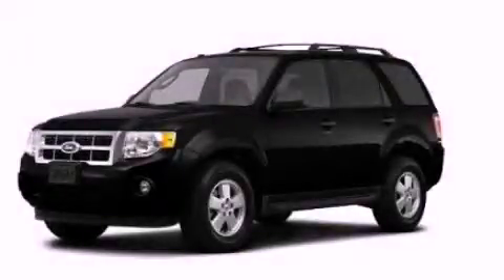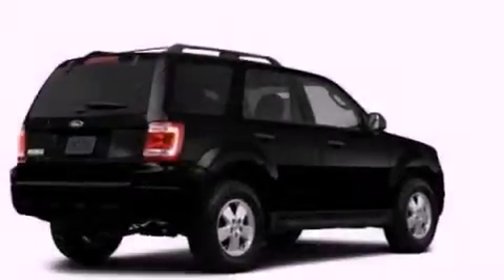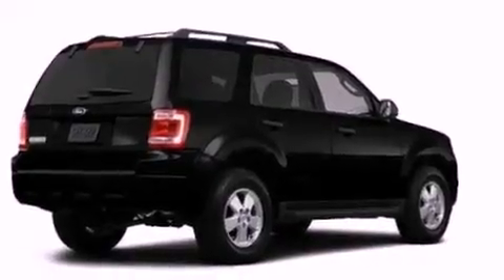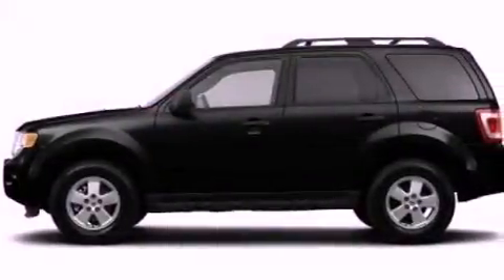2012 Ford Escape Chattanooga TN